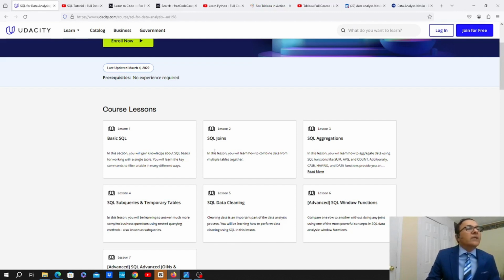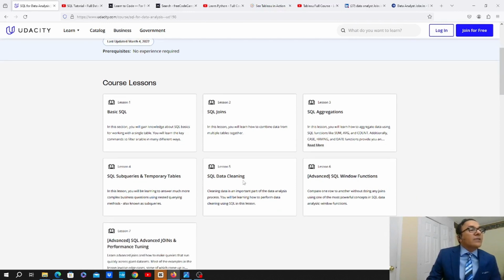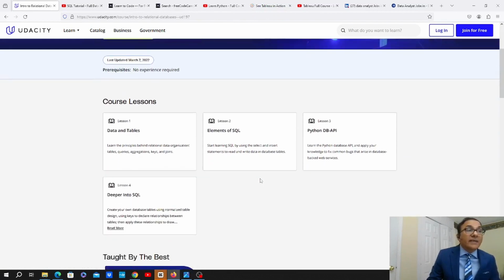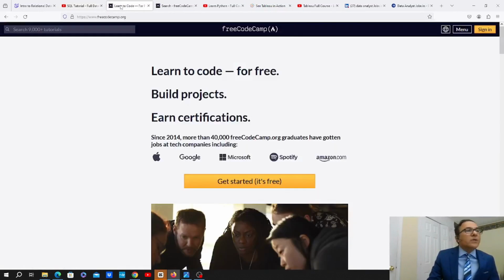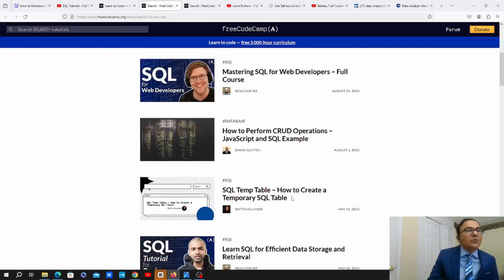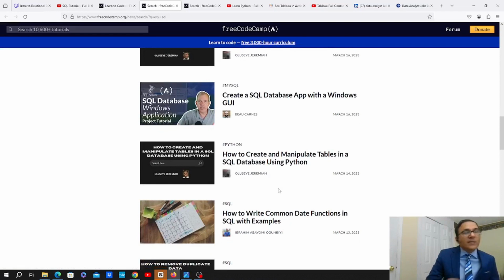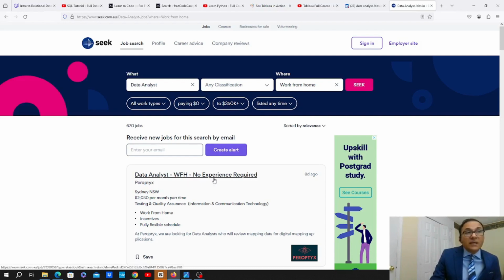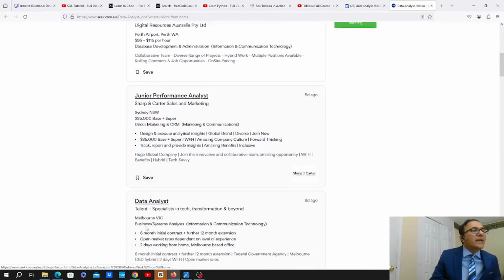Data Analysis Free Online Courses. Earn $50-60 an hour. Complete within 4-6 Months | English